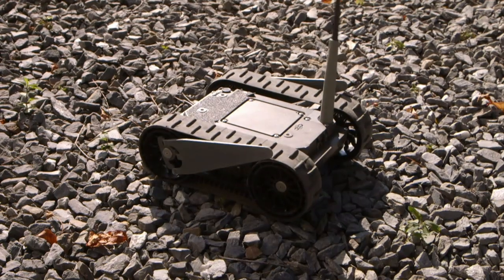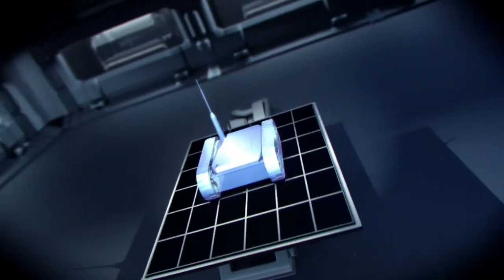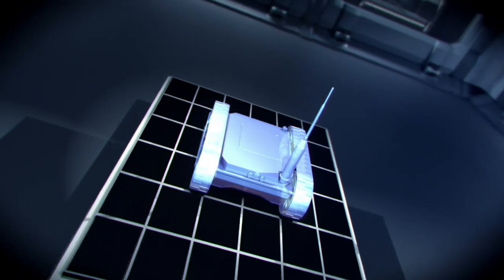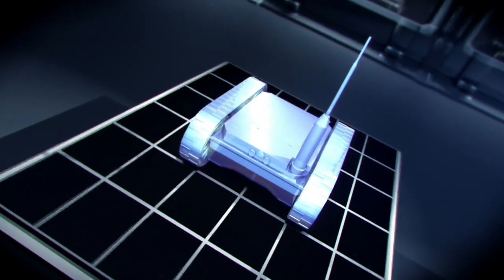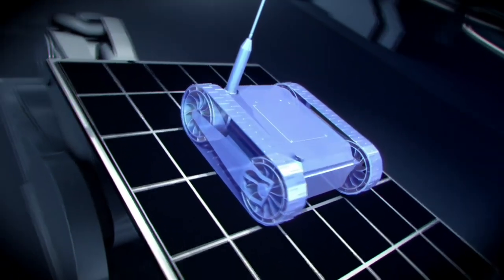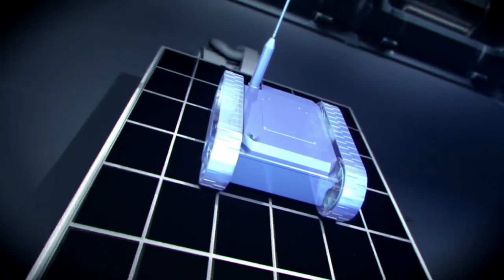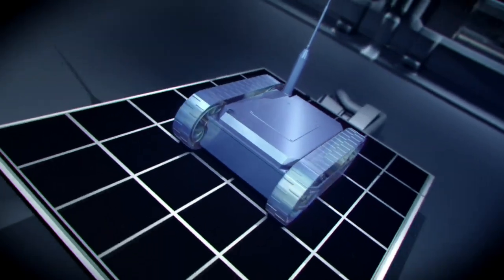Remote Controlled Lifesaver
Check out the iRobot110, a machine which could help save soldiers' lives by taking a first look inside potentially dangerous environments.